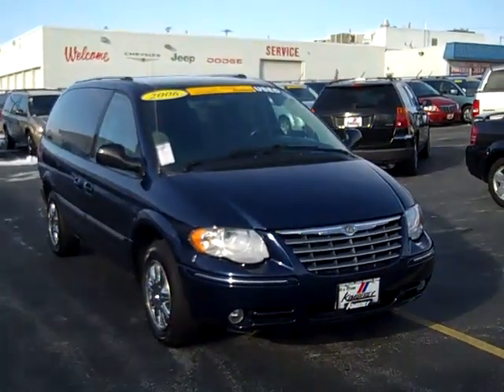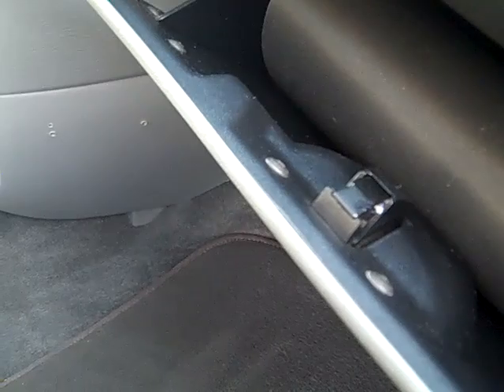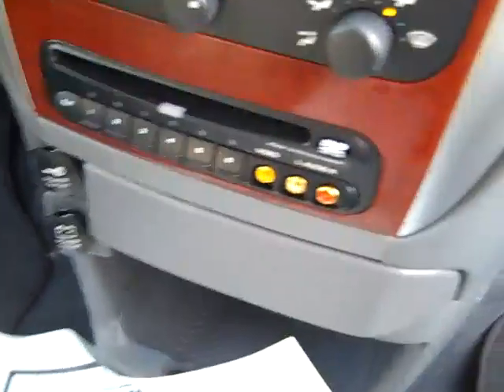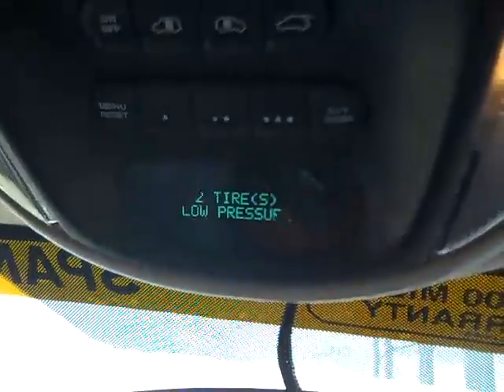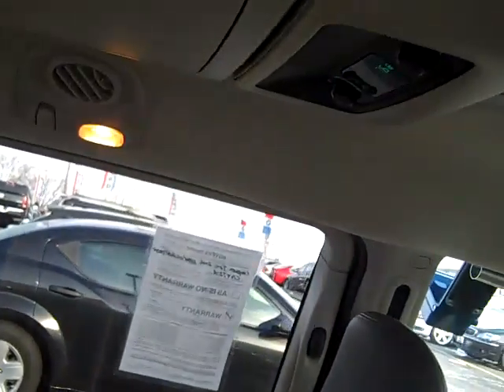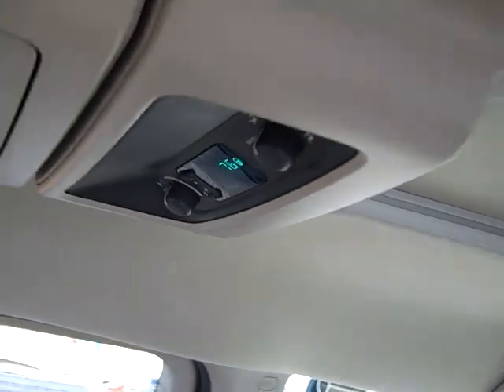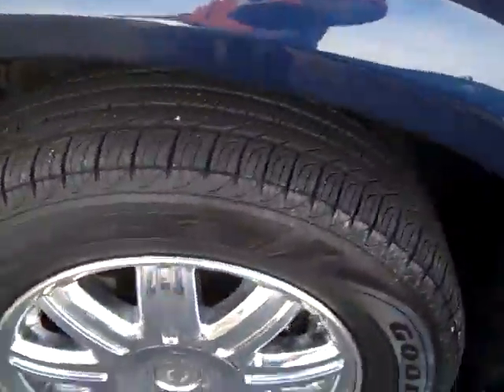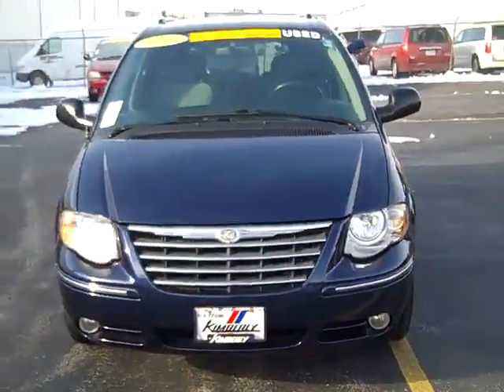The 2006 Town & Country is now at Kimberly Car City (C10472A